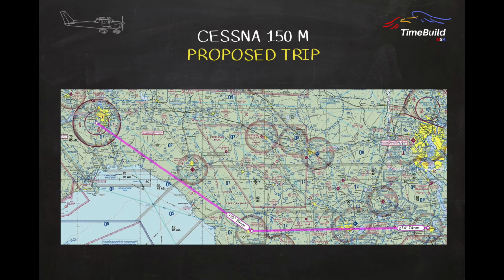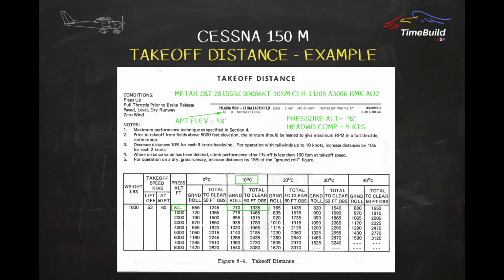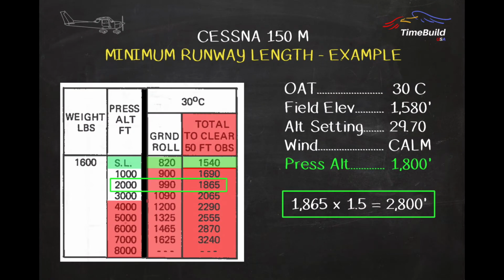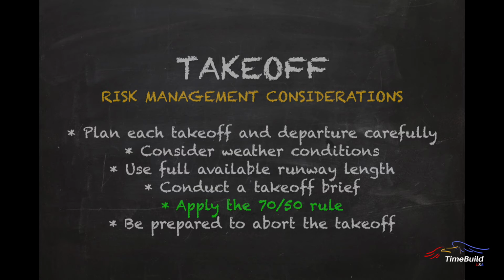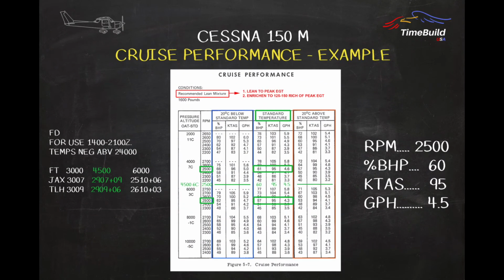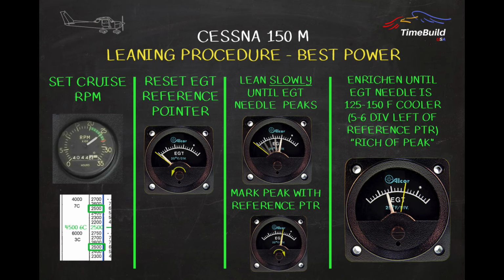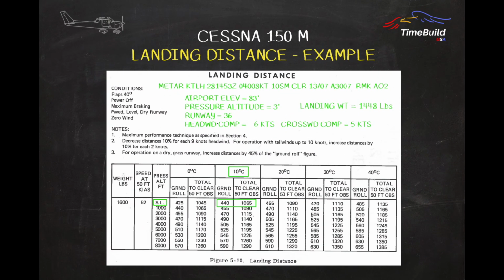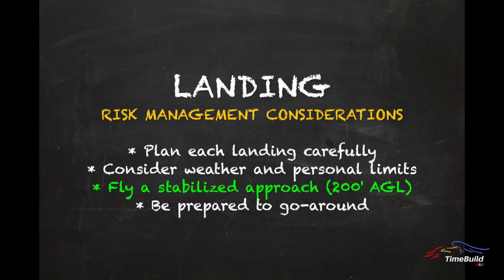MODULE-13 Cessna 150 M Performance Planning TimeBuildUSA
This ground module covers performance planning for the Cessna 150 M.